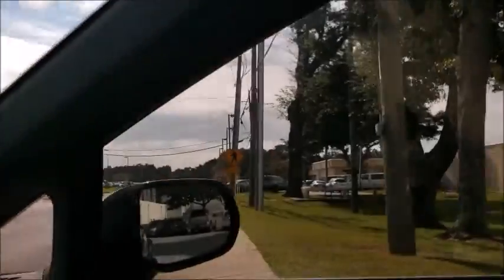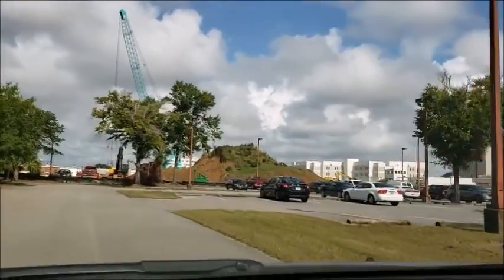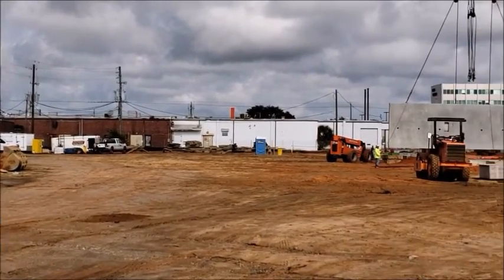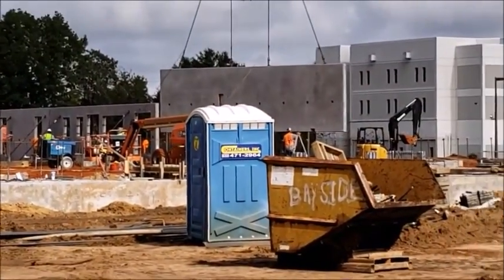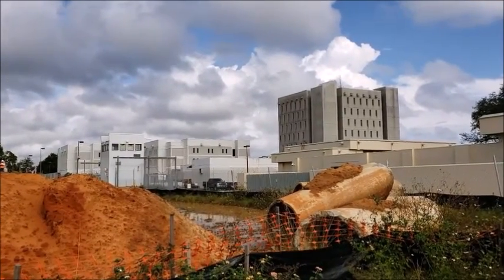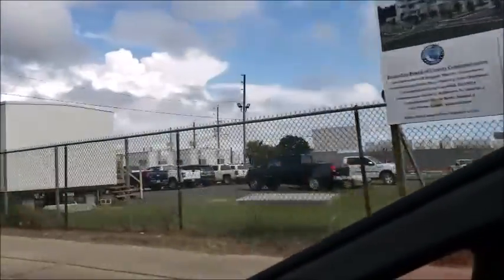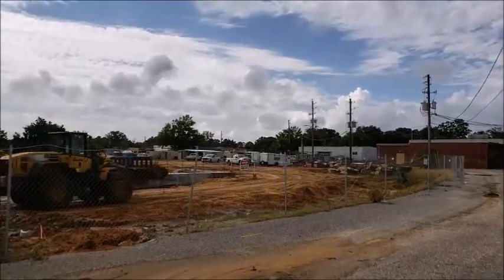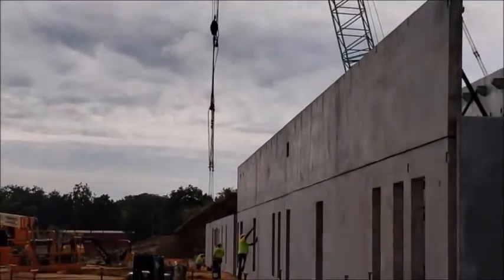Escambia County Jail Construction First Walls Placed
110818 Pensacola, FL  The first pre-fabricated walls are placed on the new Escambia County Jail at Pace and Fairfield.